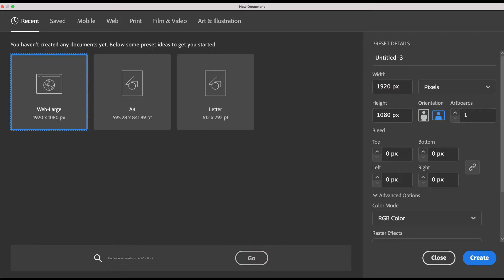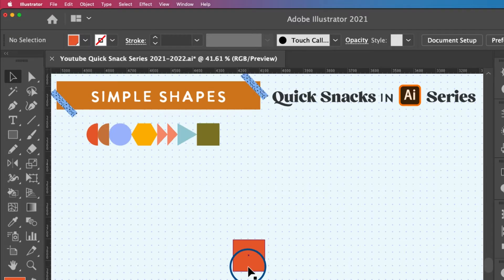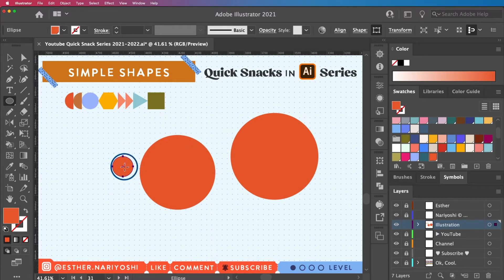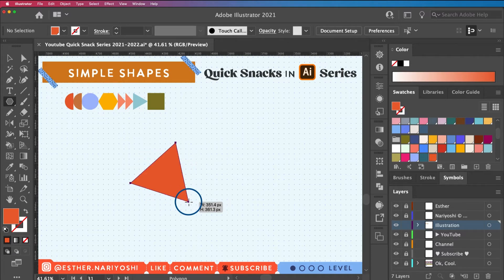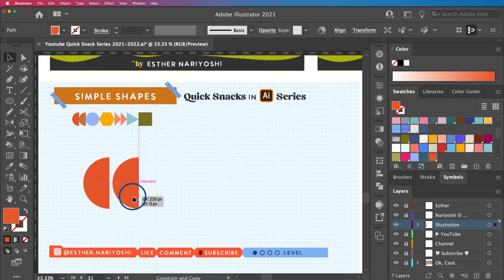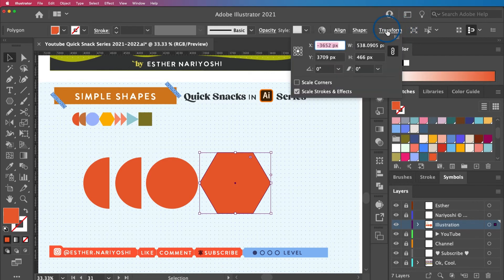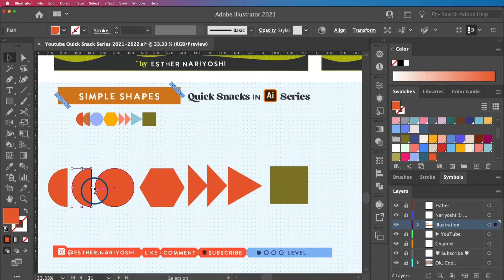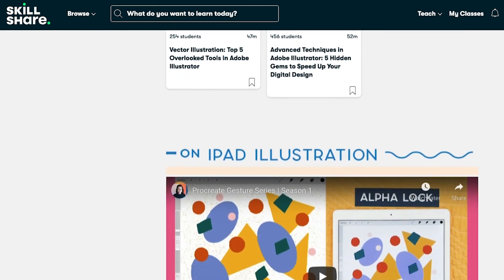Make Simple Shapes in Adobe Illustrator Tutorial for Beginners | Quick Snack Series Season 1 EP1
In this Quick Snack Series episode, Esther demonstrates how to make perfect rectangles, squares, ellipses, polygons, and more. Discover helpful keyboard shortcuts, tips for precise alignment, and techniques to streamline your workflow. Perfect for beginners looking to master Illustrator's shape tools!

✎ Got questions? Book a 1:1 art coaching call with Esther

Timestamps for Quick Navigation:

📌 0:00 Introduction
📌 0:34 Creating Rectangles & Squares
📌 3:30 Ellipses & Circles
📌 6:05 Polygons & Triangles
📌 9:50 Duplicating & Aligning Shapes
📌 12:40 Using Smart Guides
📌 14:30 Align & Distribute Tools
◖◖◖ LINKS ◗◗◗

Esther is a licensed Illustrator and designer. She is also a Top Teacher on Skillshare.com where she shares her creative process using Adobe Illustrator and Procreate. Her work has been featured in multiple product categories and magazines.